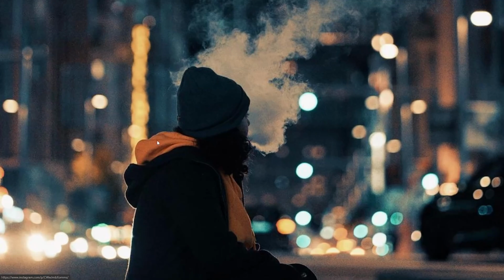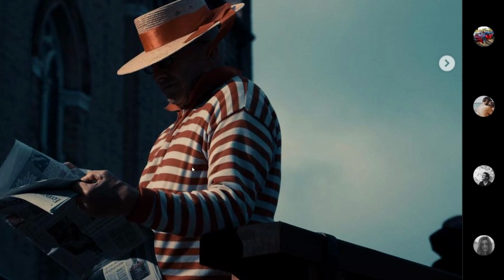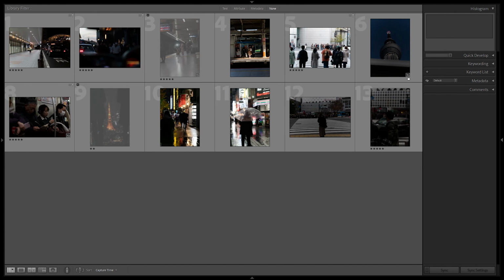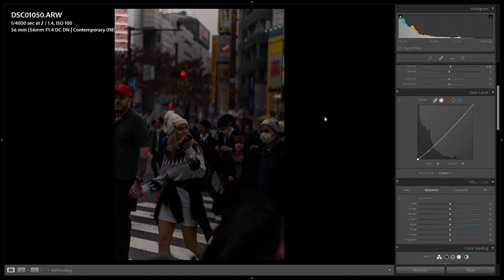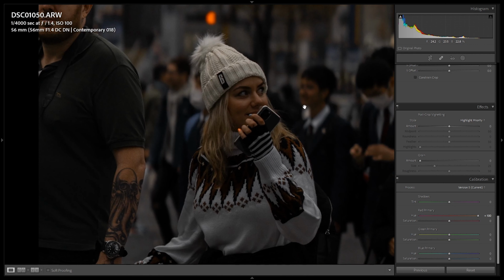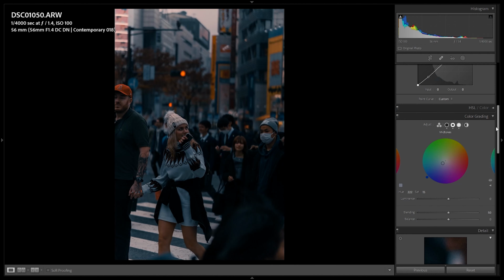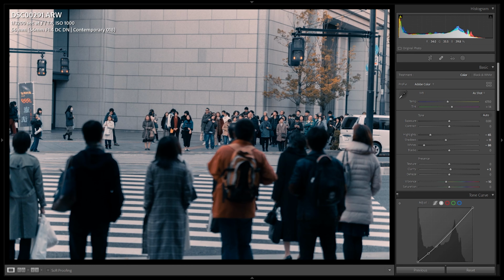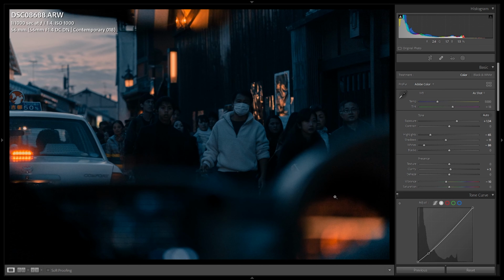How to Edit Like DAVID OLIVAS | Lightroom Tutorial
In this Lightroom tutorial we analyze how to edit David Olivas's (@davidolivas on Instagram) urban photography style. An urban style with a lot of contrast in the shadows, warm skin tones and a navy blue that dominates all the shadows and midtones of the photos simulating a day in blue hour. I'd say it's a bichromatic style. First we break down its style and then create a base preset and apply it to different situations and create variants of it. Hope you like it.

My gear:
○ Editing Laptop
○ Go-To Wide Lens
○ Budget Vlogging Lens
○ Portrait Prime Lens
○ Bokeh Master Prime Lens